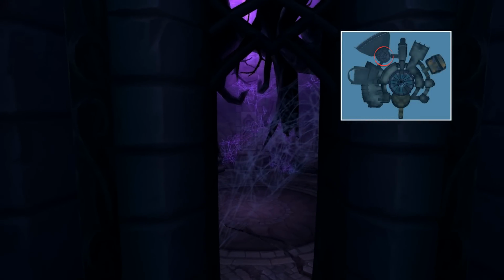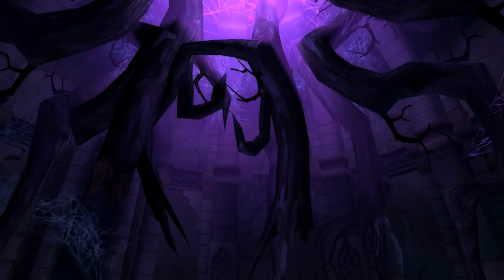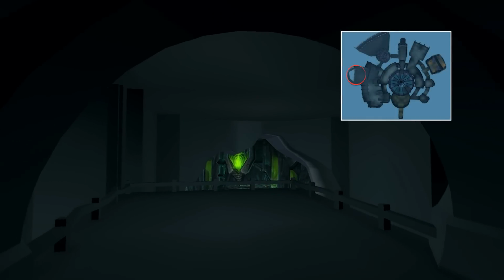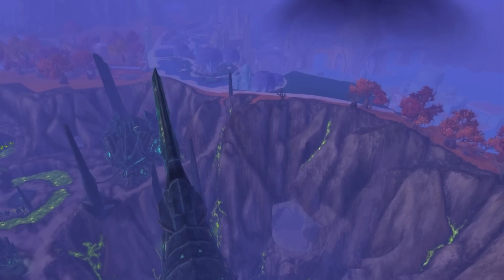Wow Legion - Suramar Catacombs 5-man Dungeon Preview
Today we take a look at Suramar Catacombs, one of the new max level dungeons coming in Legion. Everything you see is taken from early development files and are subject to change. Enjoy!

Outro: Silent Partner - Yard Sale